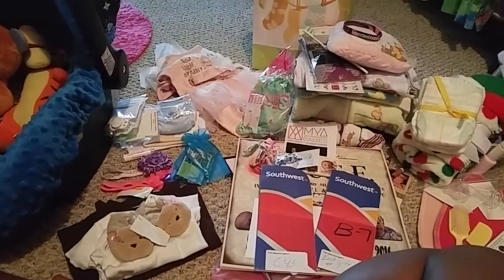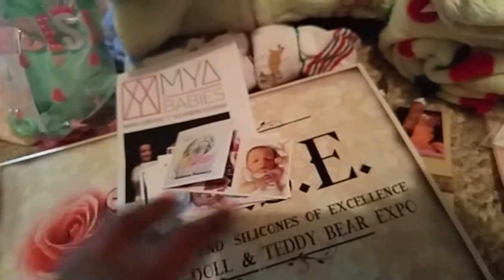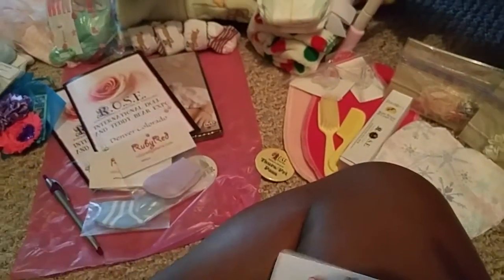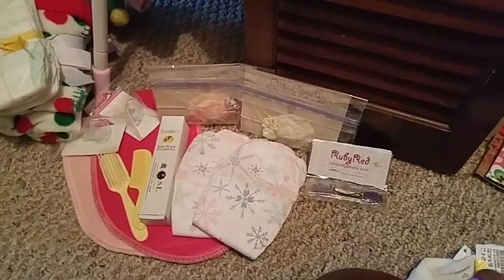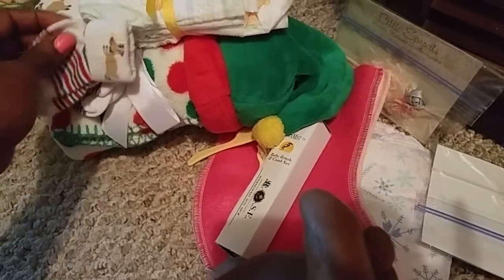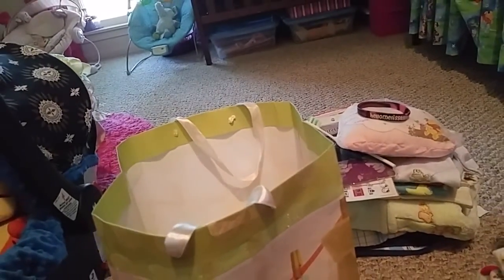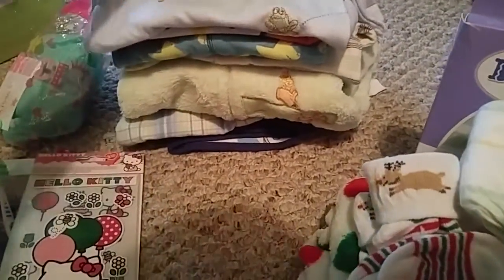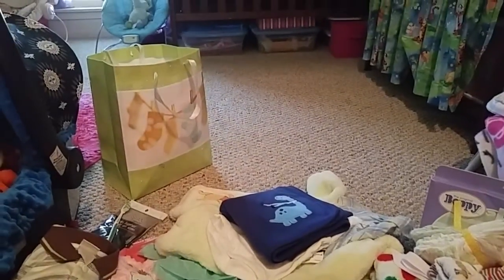My very long haul from R.O.S.E